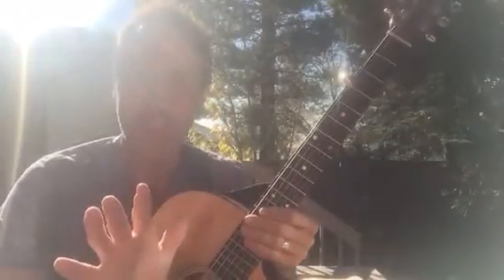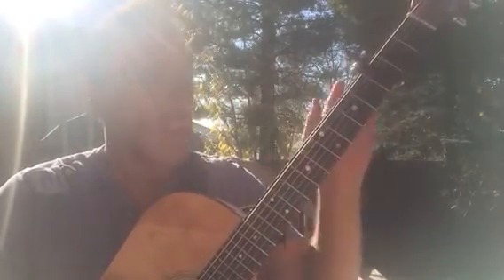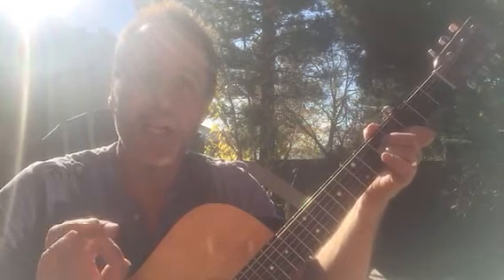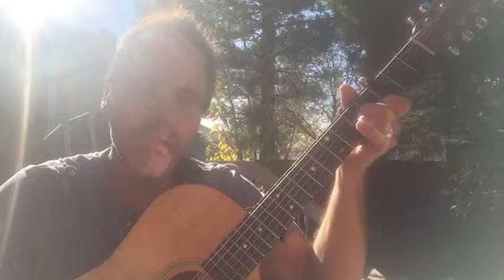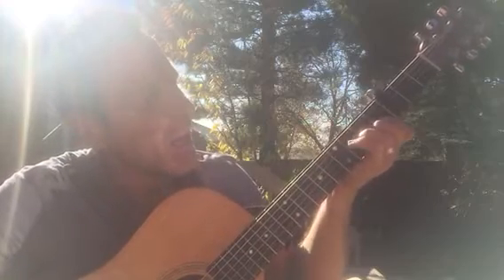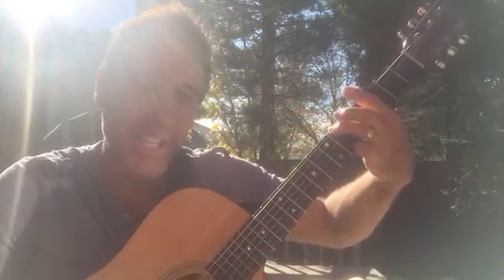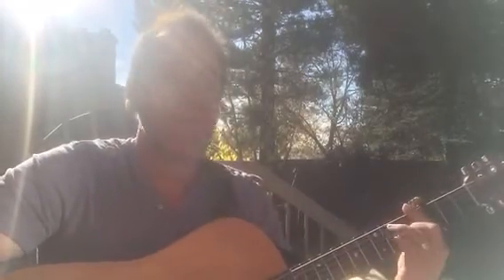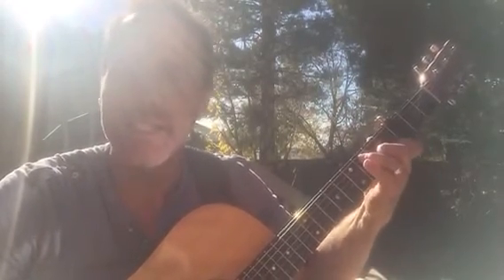Aunica is the Greatest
Yo go girl!!